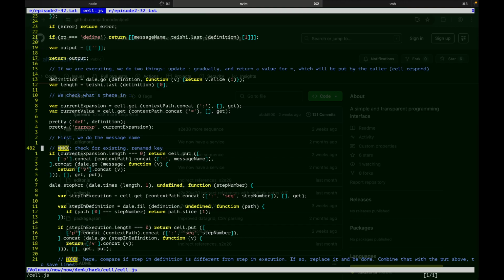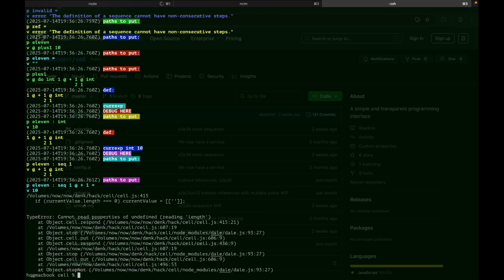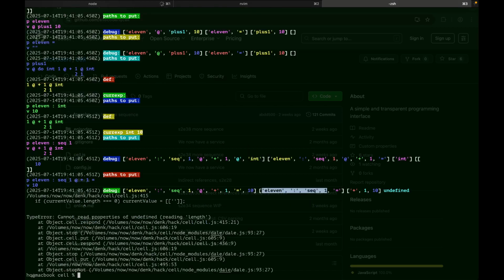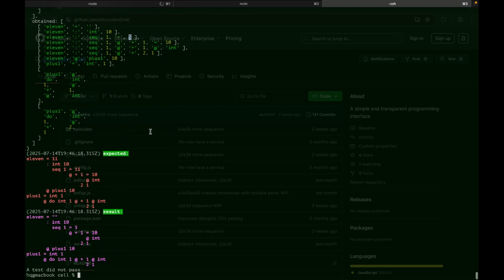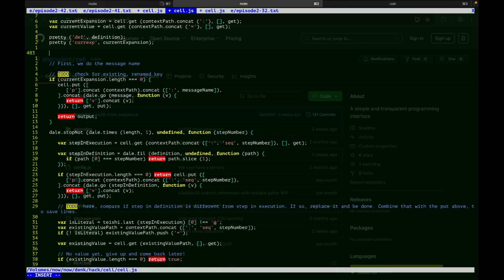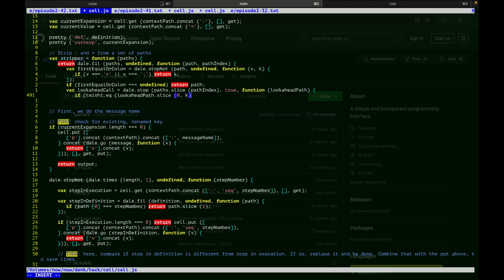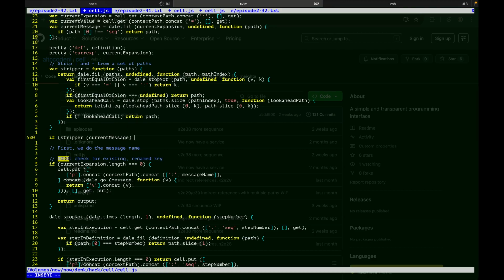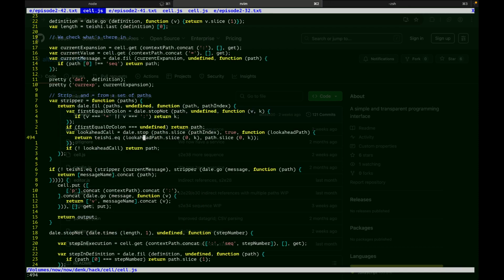Making Cell - S2E42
Forty-second episode of season 2! I'm building a programming environment from scratch while recording myself. Watch me struggle figuring out how to make it useful! Today, the breakthrough. The ideas of the previous episode, plus the equal-and-colon-stripper idea for comparison, are getting the job done. We need to implement addition. And clean up the code while annotating it, because it's quite unreadable now. But we have our breakthrough. This is going to work!

- Cleaning mechanism: for every path that has a = or :, look ahead to see if there's one with @ and the same prefix. If so, don't return it (filter it out). The lookahead will be quite efficient because it will be afterwards, not far, just start with the current index onwards. Do it on the leftmost, re-enter. Then you have the actual definitions. Then, compare that. If it's the same, carry on, if it's not, overwrite fully. If not fully, doesn't matter, it will be picked up by the recursive call to cell.do, but perhaps easier to do it right away? Nah.
- Literals can have calls afterwards, use the cleaning mechanism on it as well. This also goes for the message.